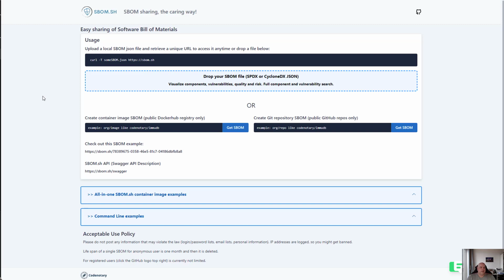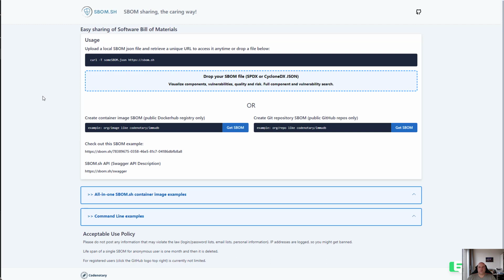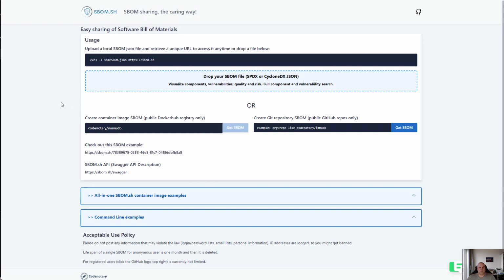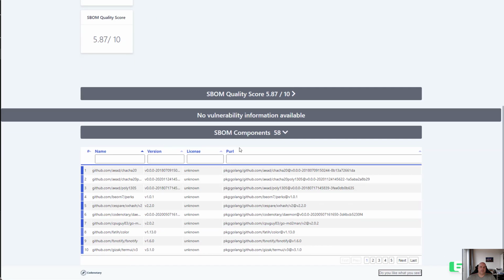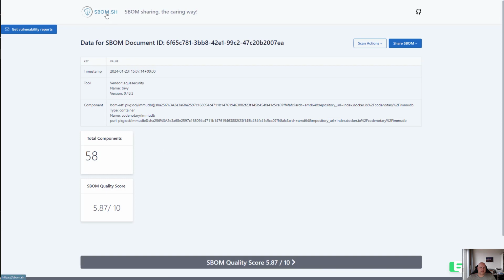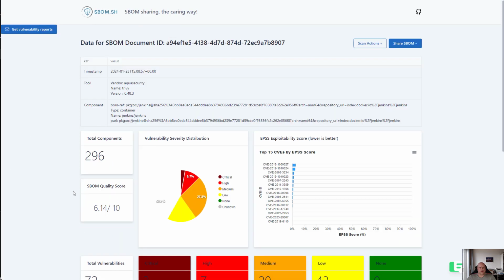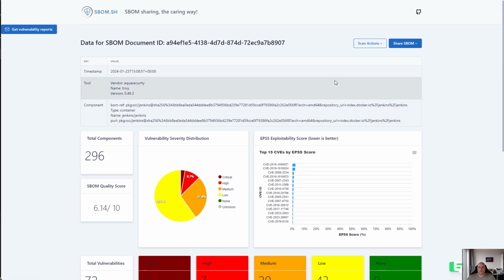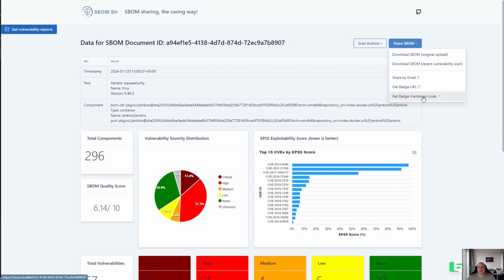Mastering SBOM Generation: A Comprehensive Guide with SBOM.sh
🌟 Welcome to an insightful journey into the world of Software Bill of Materials (SBOMs) with our latest video! 🚀

🔍 In this video, we're thrilled to have the maintainer of the renowned SBOM.sh project guiding us through the essentials of generating SBOMs. Whether you're a developer, security professional, or a tech enthusiast, this tutorial is your gateway to mastering SBOM creation and management.

👨‍💻 What you'll learn:

SBOM Basics: Dive into what SBOMs are and why they're crucial in today's software development landscape.
Generating SBOMs: Step-by-step walkthrough on generating SBOMs from various sources like GitHub and Dockerhub.
Utilizing SBOM Tools: Discover tools that aid in visualizing, editing, and managing SBOM content.
Vulnerability Scanning: Learn how to perform vulnerability scans on your SBOMs to identify and mitigate security risks.
Sharing Results: Tips on effectively sharing your SBOMs and scan results with stakeholders.
🔗 Relevant Links:

GitHub Integration: Learn how to link SBOM.sh with GitHub repositories.
Dockerhub Insights: Generate SBOMs for your Docker images.
📊 Whether you're looking to enhance your project's security, comply with regulatory standards, or simply stay informed about the components in your software, this video is a must-watch!

Drop your questions or experiences with SBOMs in the comments below, and let's keep the conversation going!